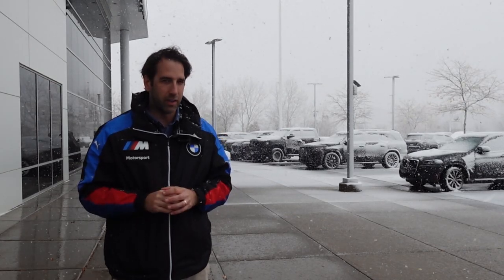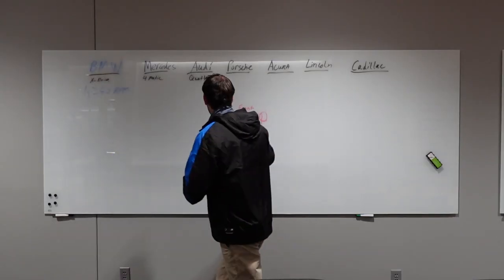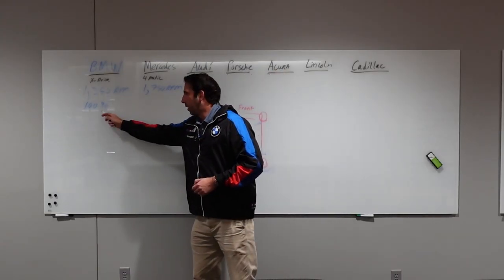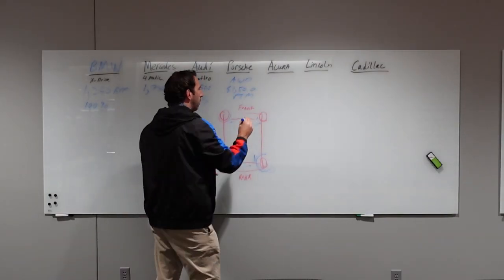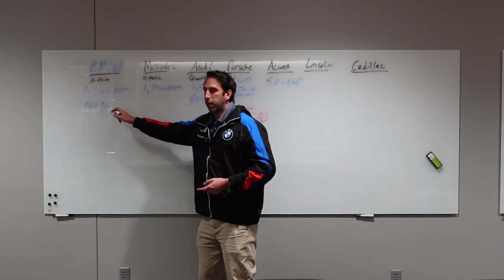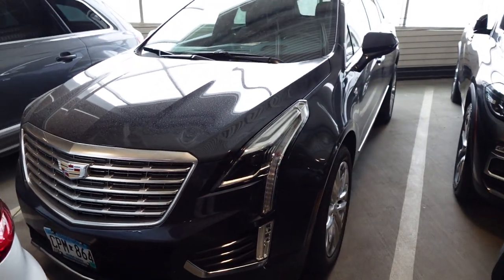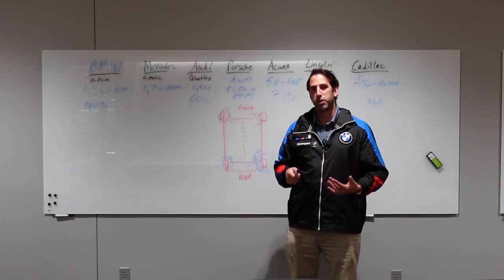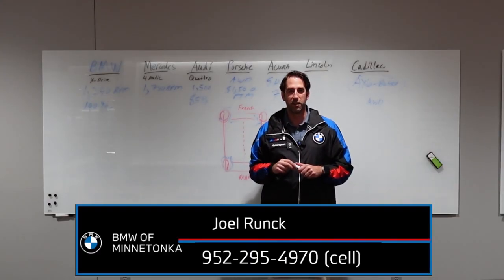Why BMW's xDrive (all-wheel-drive) system is Superior to Other Brands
In this video, I explain why BMW's xDrive outperforms the competition during snow and ice.